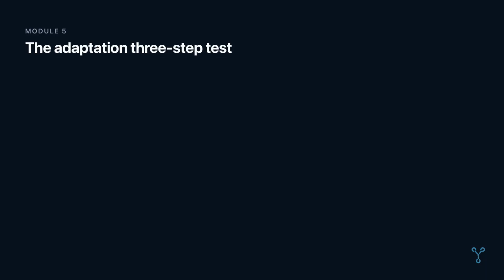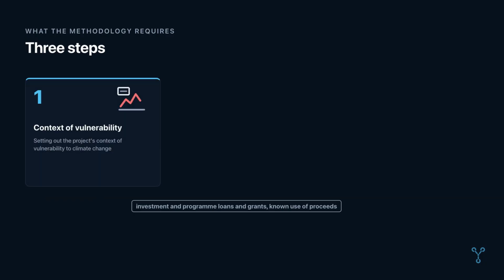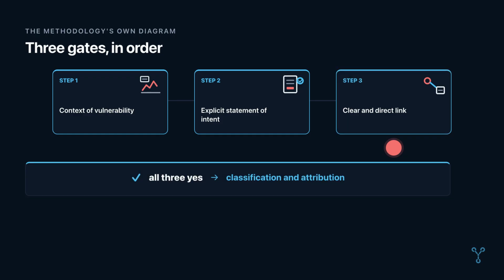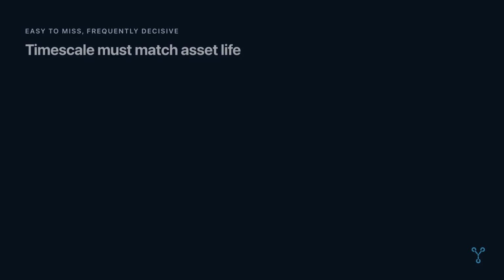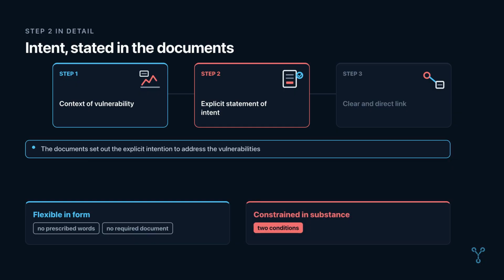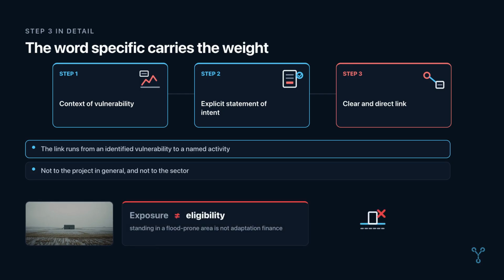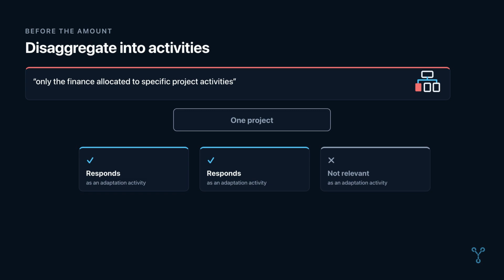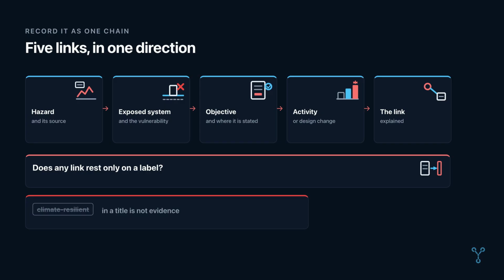The adaptation three-step test | Climate Finance Calculation (5/10)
Module 5 of the Climate Finance Calculation course.

• Why there is no list of eligible adaptation activities
• The three-step test, and why a no ends the assessment
• Matching the projection timescale to the asset's lifespan
• Why exposure is not eligibility
• What is different because of the identified risk?
• Disaggregating a project into discrete activities

This course sets out how MDB climate finance is calculated and evidenced, from the governing documents through to the trail a reviewer needs.

Narration and imagery in this video are AI-generated and illustrative. The course content is Ryne Consulting's. Figures used in worked examples are illustrative and are labelled as such on screen.

Sources: Common Principles for Climate Mitigation Finance Tracking (v4, 5 December 2023); Joint Methodology for Tracking Climate Change Adaptation Finance (2022); Joint Report on MDBs' Climate Finance; OECD DAC Rio Markers for Climate Handbook.